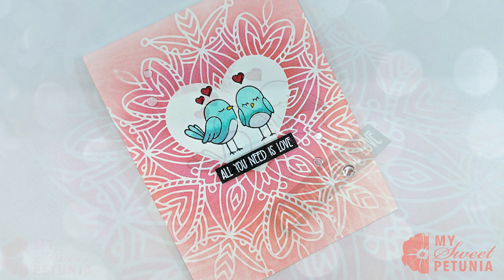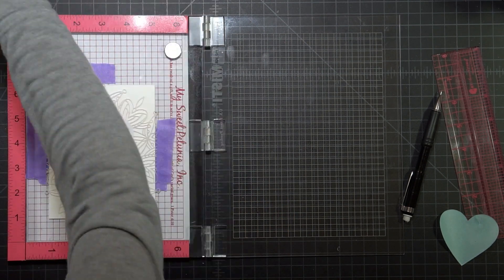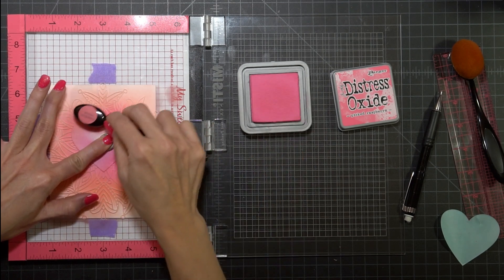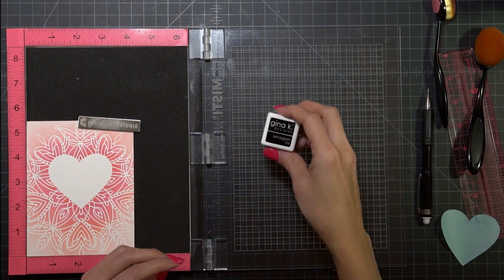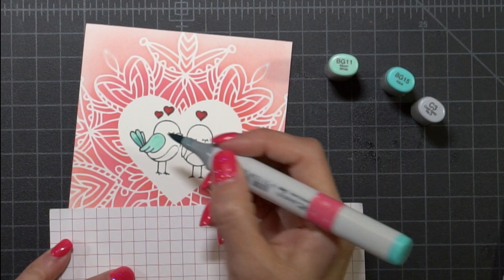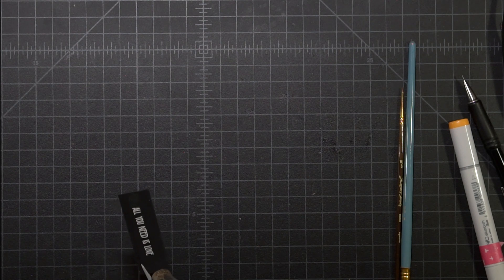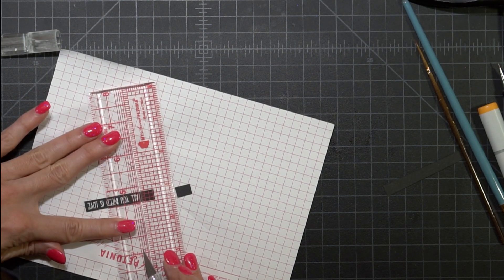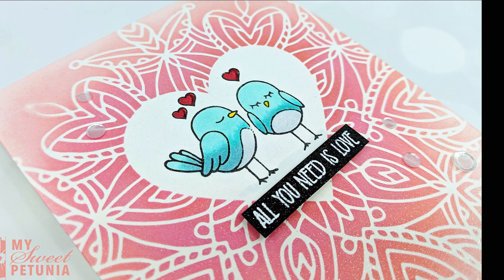MISTI: All You Need is Love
[ Amazon US ]

• Clear Mini Stamps- All You Need is Love - Gina K Designs

• Hero Arts Dies, Infinity Nesting Hearts - Ellen Hutson LLC

• Simon Says Stencils HEART MANDALA SSST121393 Cherished at Simon Says STAMP!

• Picket Fence Studios LIFE CHANGING BLENDER BRUSH Set br100 at Simon Says...

• Inkadinkado STAMPING MASK PAPER Dimensional Crafting 62-01022 at Simon Says...

• Tim Holtz Distress Oxide Ink Pad PICKED RASPBERRY Ranger TDO56126 at Simon...

• Tim Holtz Distress Oxide Ink Pad CANDIED APPLE Ranger TDO55860 at Simon...

• Gina K Designs JET BLACK AMALGAM Ink Pad 4020 at Simon Says STAMP!

• Ink On 3 Ink Pads, Juicy Clear Embossing & Watermark - Ellen Hutson LLC

• Brutus Monroe ALABASTER Ultra Fine Embossing Powder BRU2470 at Simon Says...

• COPIC Sketch Marker R46, Strong Red - Ellen Hutson LLC

• COPIC Sketch Marker R89, Dark Red - Ellen Hutson LLC

• COPIC Sketch Marker C0, Cool Gray No. 0 - Ellen Hutson LLC

• COPIC Sketch Marker C1, Cool Gray No. 1 - Ellen Hutson LLC

• Copic Sketch MARKER C3 COOL GRAY Grey at Simon Says STAMP!

• COPIC Sketch Marker BG11, Moon White - Ellen Hutson LLC

• COPIC Sketch Marker Y15, Cadmium Yellow - Ellen Hutson LLC

• Pretty Pink Posh Sequins, 6 mm Cupped, Sparkling Clear - Ellen Hutson LLC

• Pretty Pink Posh Sequins, 4 mm Cupped, Sparkling Clear - Ellen Hutson LLC

• Crystal Ninja CRYSTAL KATANA Mixed Media Pick Up Tool 005002 at Simon Says...
[ Amazon US ]

• Ranger Multi Medium, Matte Mini, 1/2 oz. - Ellen Hutson LLC | Ellen Hutson

[ Amazon US ]